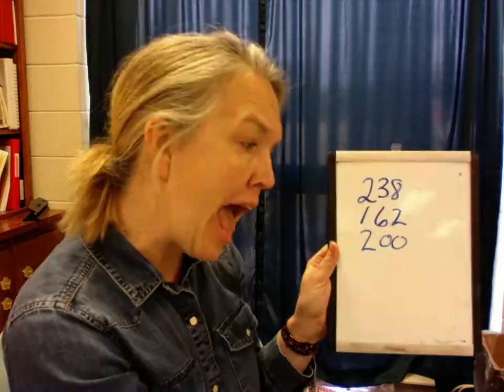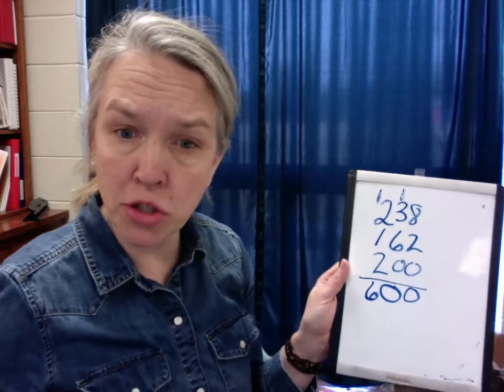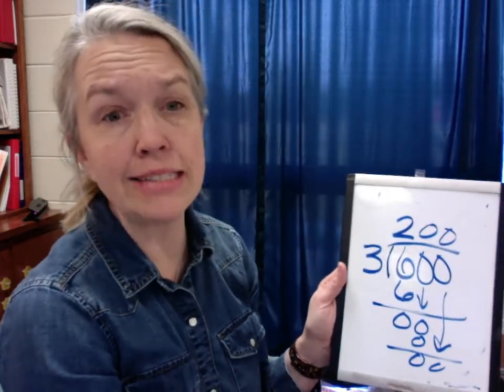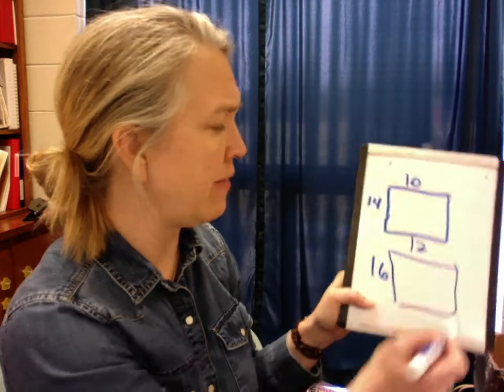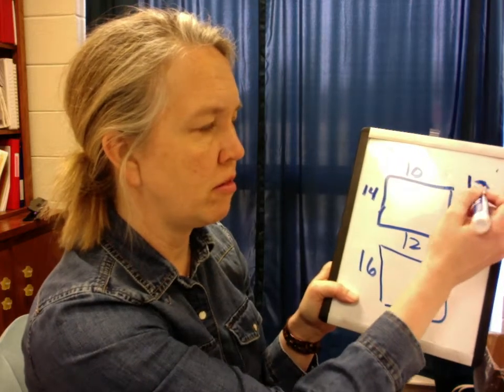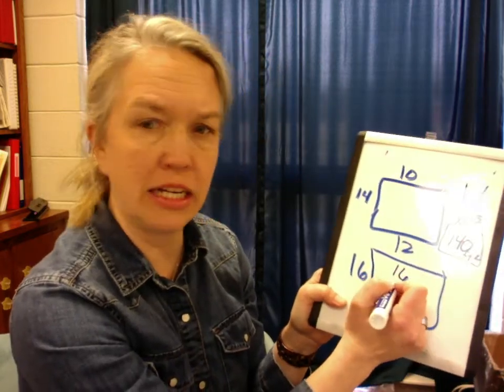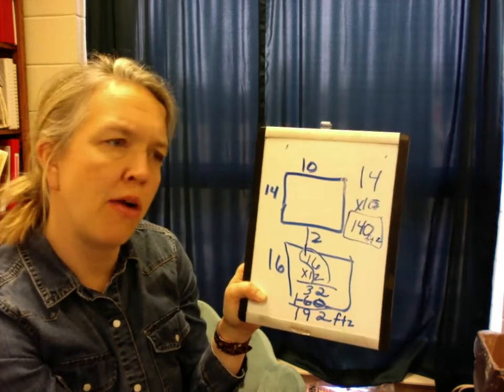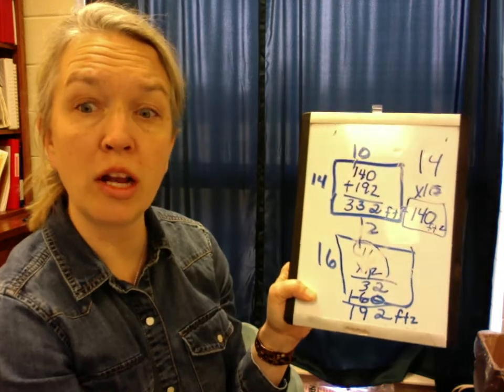April 29, 2020 Multistep story problems